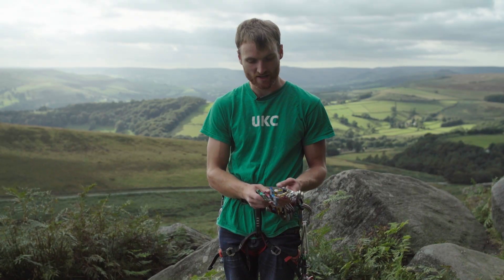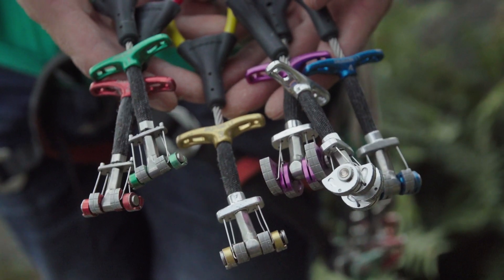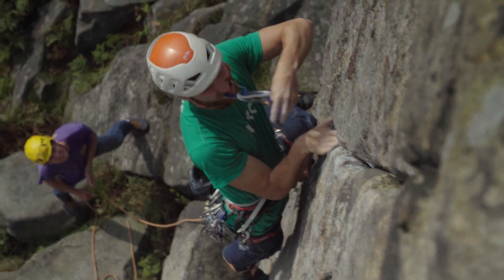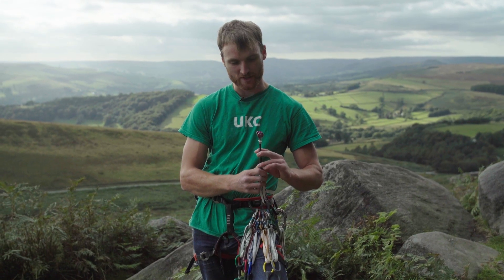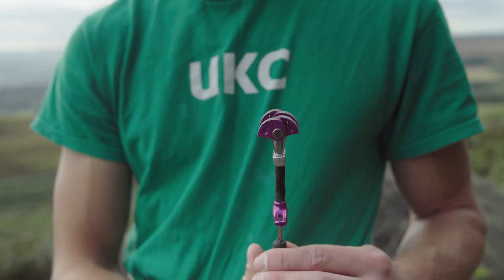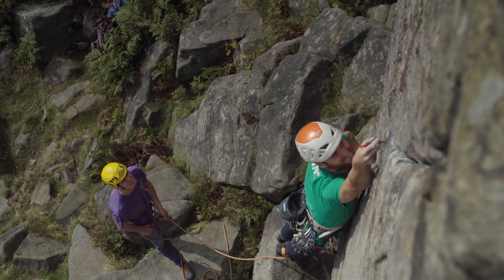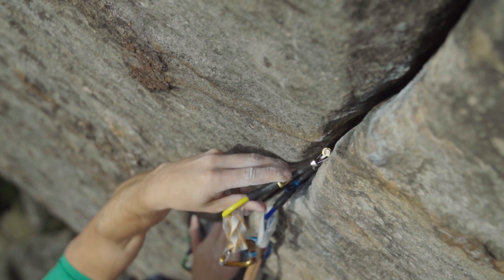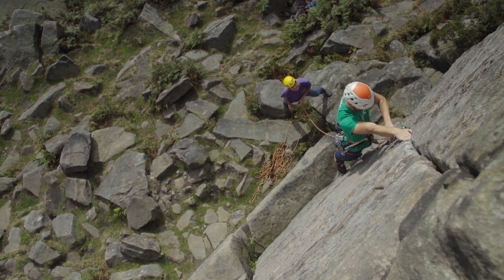DMM - Dragonfly Micro Cams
The Dragonfly Micro Cams provide versatile protection for narrow cracks and pockets. The size 1 Dragonfly is DMM's smallest certified climbing cam. The six cams in the range cover placements from 7.8mm – 28.3mm.

The same camming angle of 13.75°, as used with their Dragons, provides the optimum balance of holding power and range. You will appreciate the holding power of the TripleGrip lobes with their ‘raw alu’ surface, particularly on smooth rock types such as slate and limestone. The narrow head width and compact trigger allow the cams to be placed deep in small pockets.